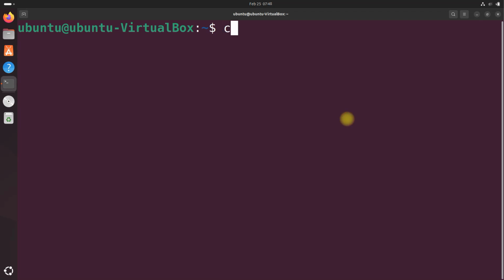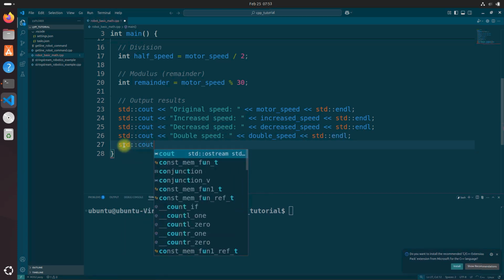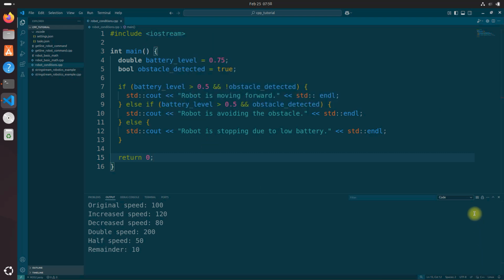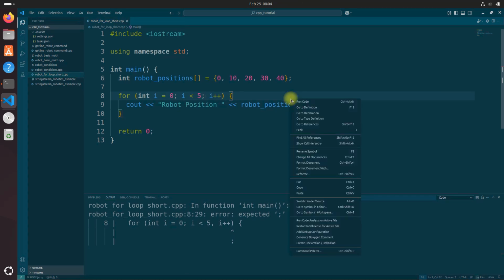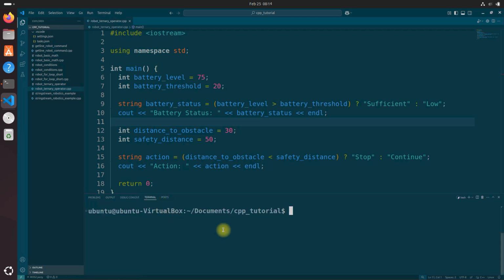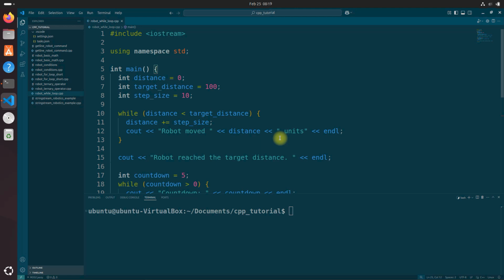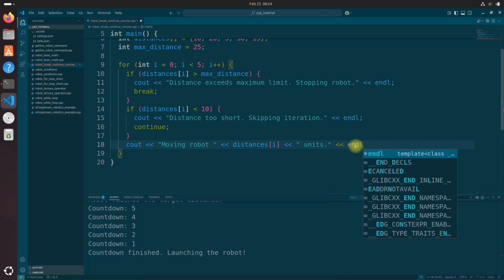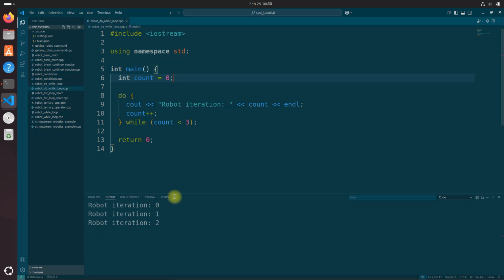How to Use Operators and Control Flow in C++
In this video, I'll guide you through the fundamentals of using operators and control flow structures in C++. These are essential tools for building logic and decision-making capabilities in your robotics projects.

What You'll Learn:
0:00 Introduction
0:15 Using Mathematical Operators for Basic Calculations
6:50 Implementing Conditional and Logical Operators
12:24 Iterating with for Loops
15:35 Using the Ternary Operator for Concise Conditionals
20:37 Iterating with while Loops for Repeated Actions
26:21 Using break and continue Statements to Control Loops
32:10 Implementing do-while Loops for Guaranteed Execution

By the end of this tutorial, you'll have a solid understanding of how to use operators and control flow structures to manage complex logic in your C++ programs. These concepts will help you write efficient and effective code for robotics and beyond.